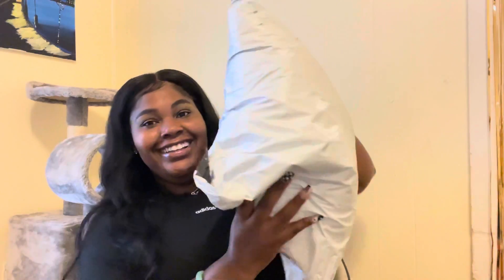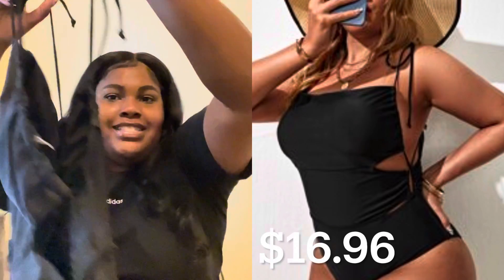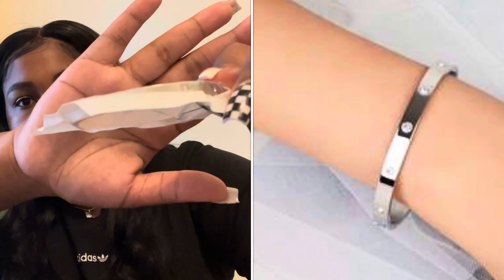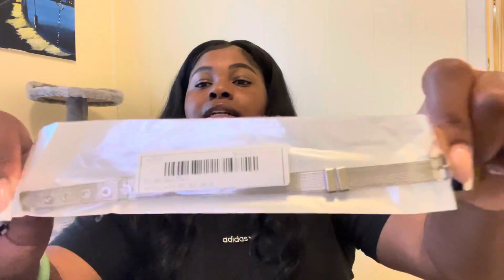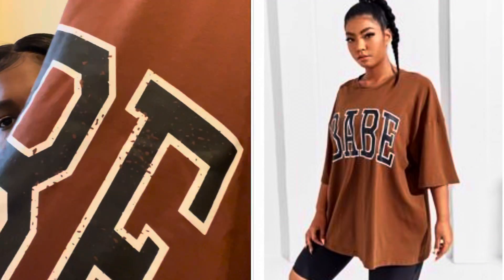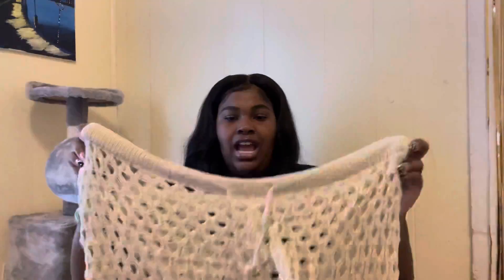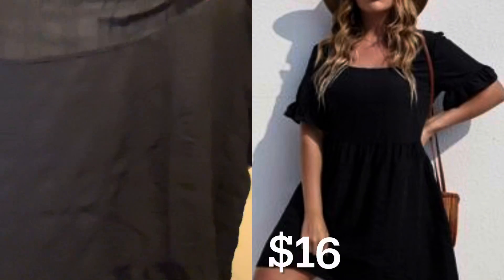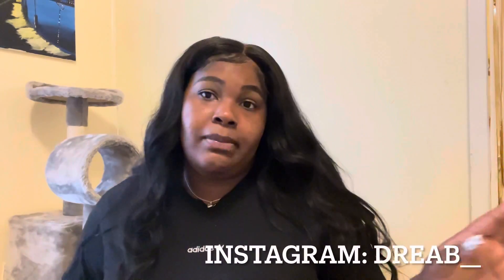SHEIN HAUL .. THIS STUFF IS 😖😍